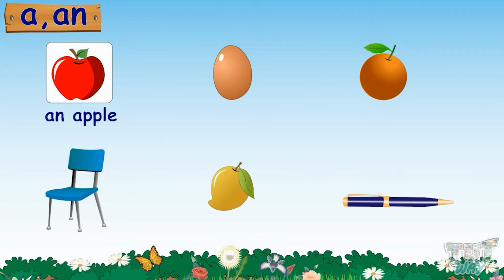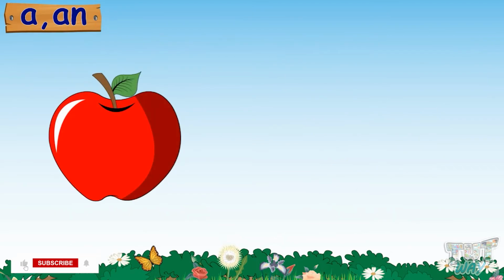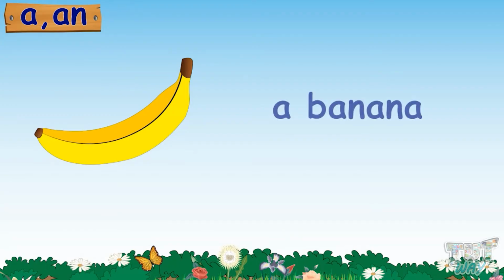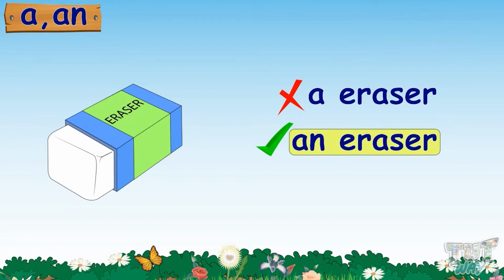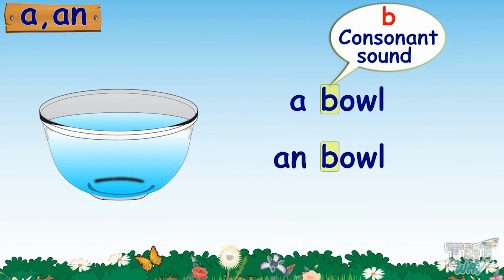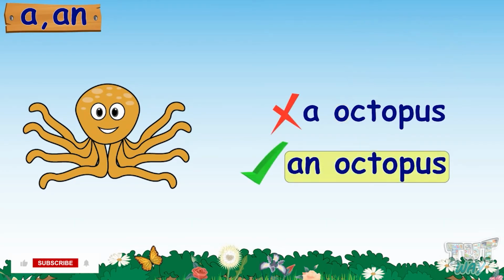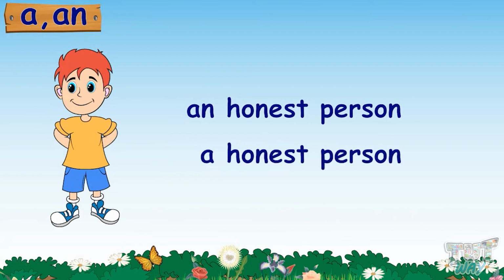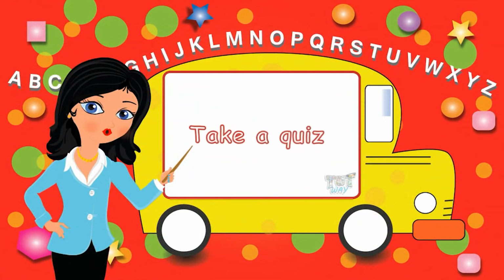Use of A and An | Articles in English Grammar | Use, Rules & Examples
This educational video explains about “Use of A and An”. This will help them a lot in their daily routine.
Indefinite articles, Definite articles
This video covers the following topics:
Articles
Usage of a
Usage of  an